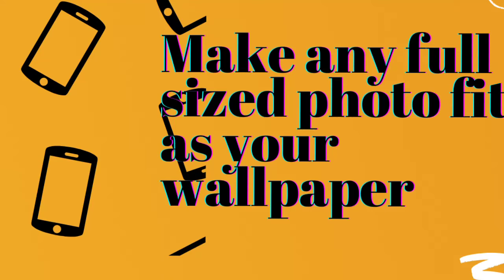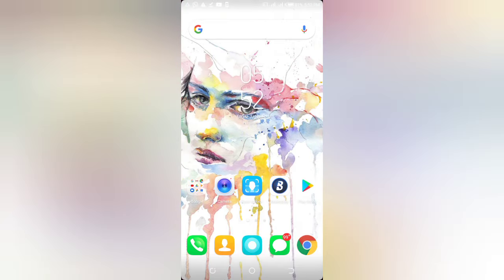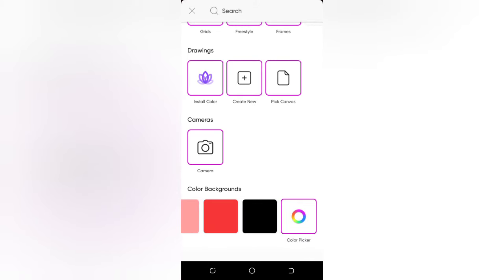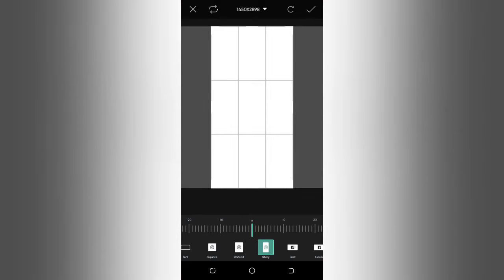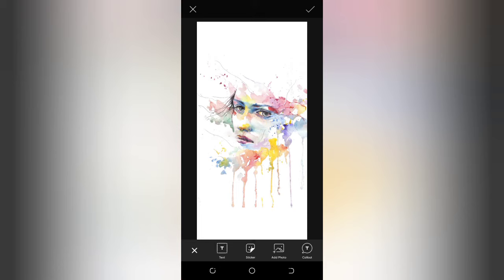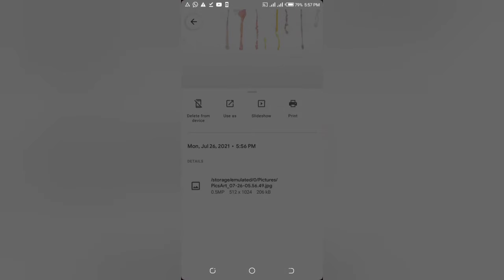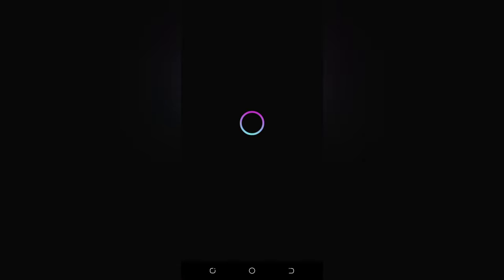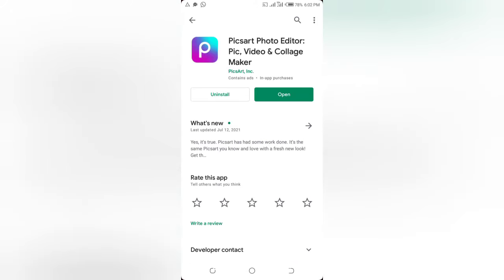How to make any full sized photo fit as your wallpaper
This video will teach you how to make any photo fit as your wallpaper on mobile and also let you start to make any full size photo to fit as your wallpaper.

Making a full size photo fit as your wallpaper on your phone is easy as you just only need to do some changes on your phone and you will easy get a full size image or photo fit as your wallpaper on your android or iPhone gadgets.